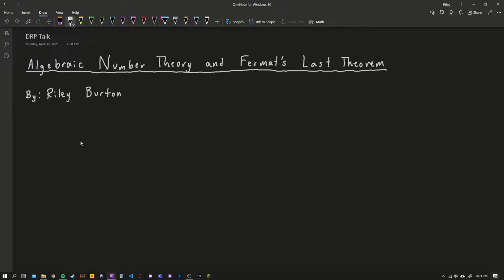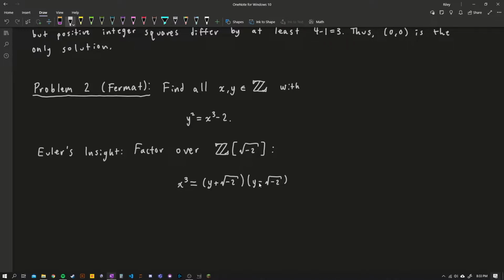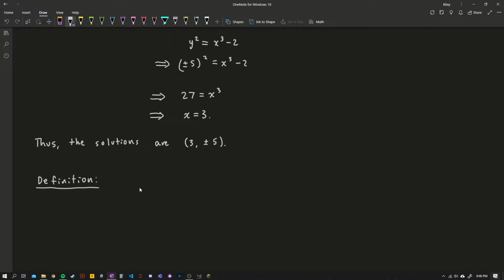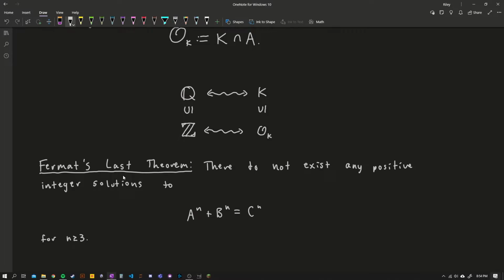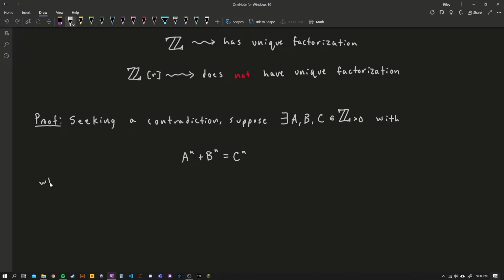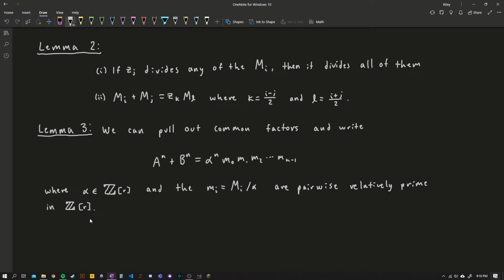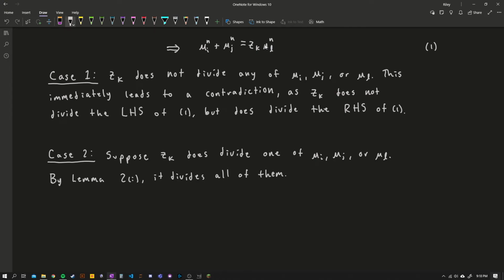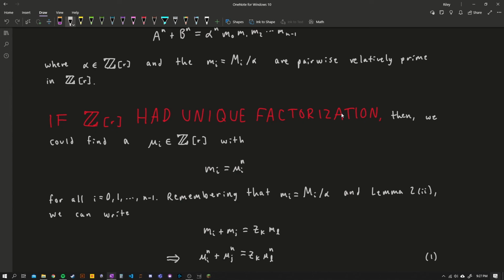Algebraic Number Theory and Fermat's Last Theorem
My talk given for the UO Directed Reading Program in the Spring of 2021

Abstract: Fermat’s Last Theorem is one of the most famous problems in all of mathematics. Before being proven by Andrew Wiles in the 1990s, the problem became notorious for stumping mathematicians time and time again. In the mid 1800s, French mathematician Gabriel Lamé gave what he thought to be a proof of Fermat’s Last Theorem until it was pointed out by Joseph Liouville that his proof resided on the incorrect assumption of unique factorization in cyclotomic fields. In this talk, we introduce some ideas from algebraic number theory in order to take a closer at Lamé’s failed proof and where exactly it went wrong.

Prerequisites: Some abstract algebra (rings/fields)

(parts in red may be elaborated on further later)

References:
[1] Paul Pollack, A conversational introduction to algebraic number theory, vol. 84, American Mathematical Soc., 2017.

[2] Ian Stewart and David Tall, Algebraic number theory and fermat’s last theorem, CRC Press, 2015.

[3] Lame, G Memoire sur le dernier theoreme de Fermat. C. R. Acad. Sci. Paris 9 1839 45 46.